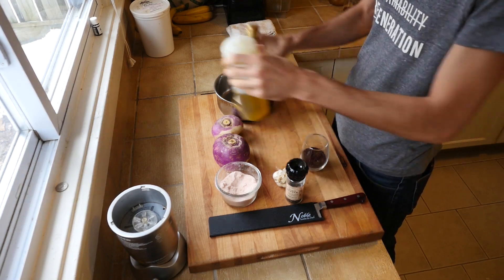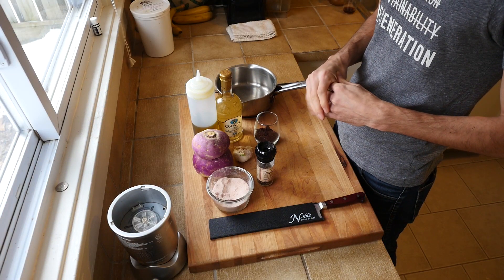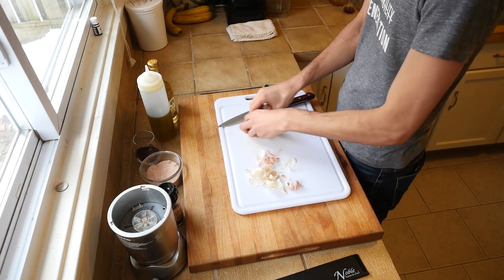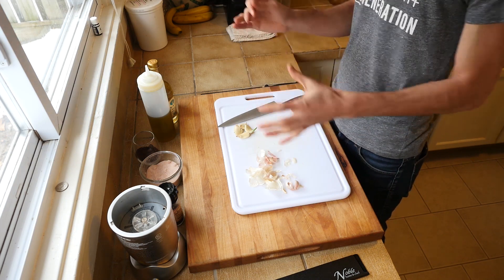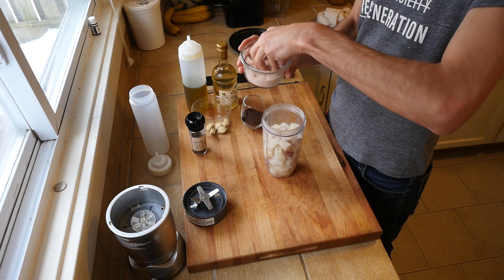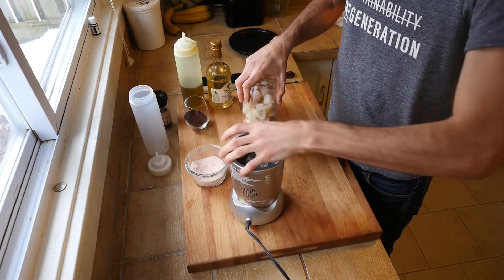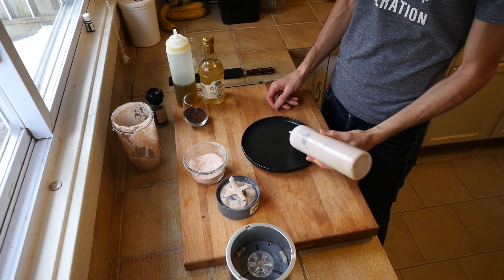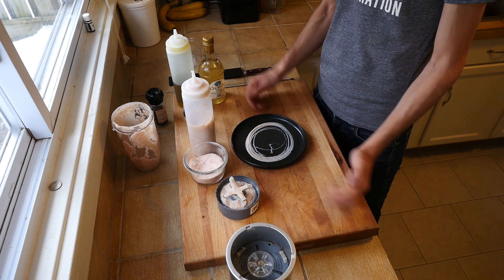PC Recipe Series: Turnip Aioli with Chef Loghan of Planted Cuisine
Welcome to the first episode of our recipe series!

RECIPE:

2 medium turnips
3 Tbsp extra virgin, cold pressed olive oil
3 cloves garlic
1 Tbsp lemon juice (or vinegar, and/or dried sumac)
1 Tsp salt
A few twists of black pepper

Cube turnips and boil in a medium pot on medium/high heat until soft and tender. Drain extra liquid.

Combine all ingredients in a blender (magic bullet or whatever you might have) and blend until silky smooth (longer then you might think).

Be sure you cool to room temp before storing in the fridge.

FOLLOW PLANTED CUISINE!